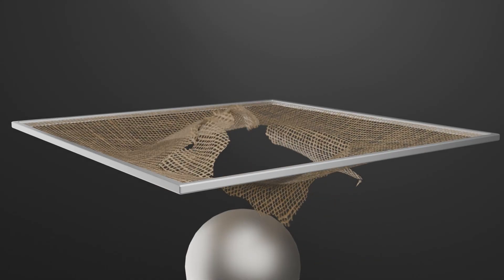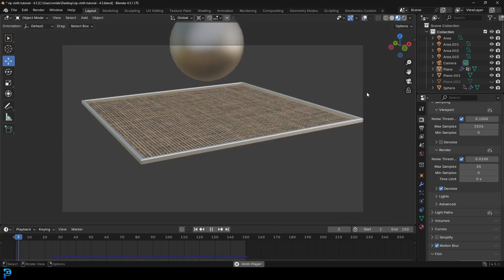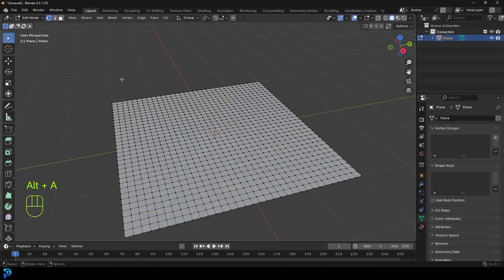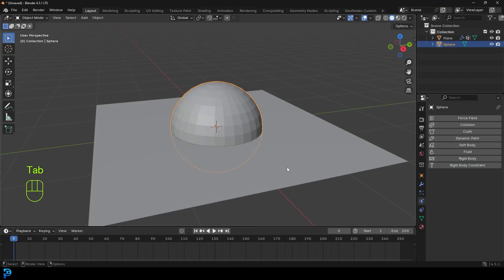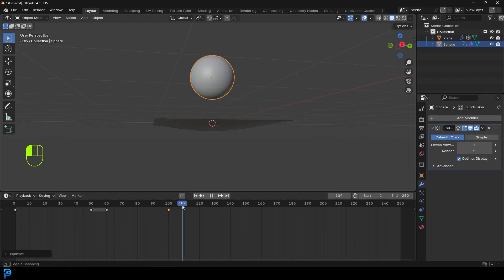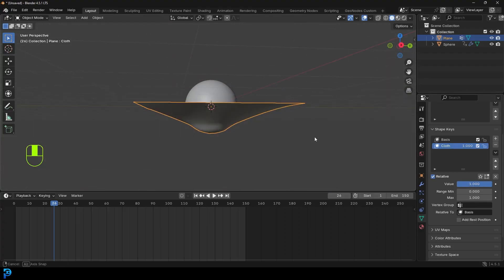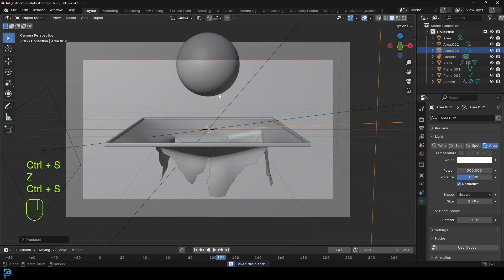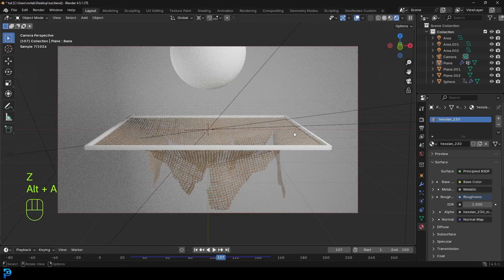Blender | Rip Cloth Simulation | Destructive Method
Learn how to rip cloth in Blender